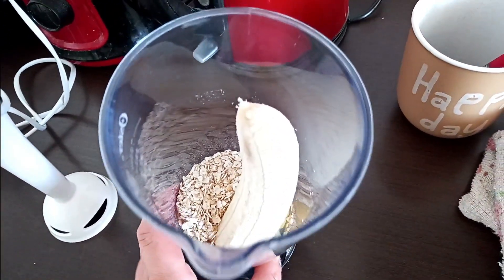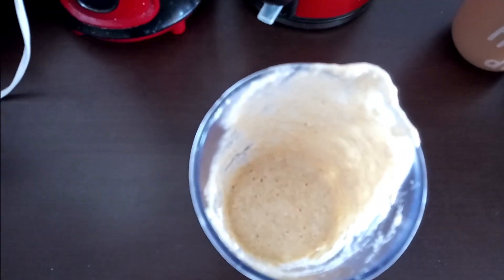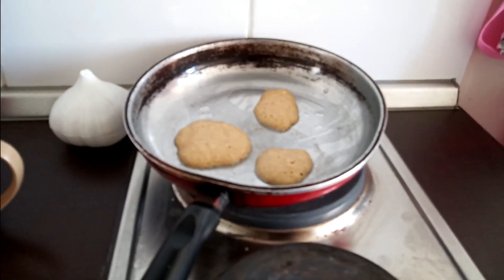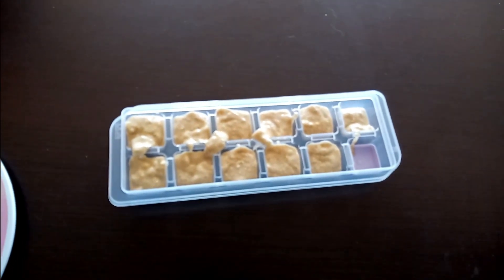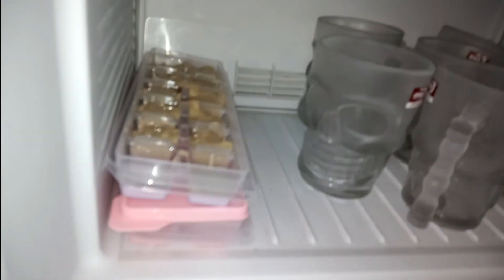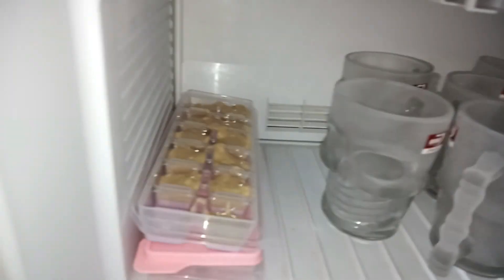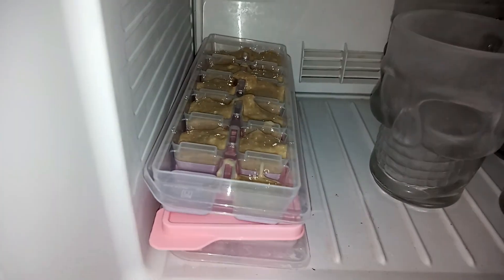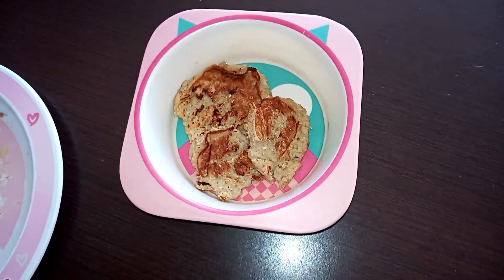Un día de trabajo 💼 V L O G Madre e hija 🎥 Fernanda Huerta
Bienvenidxs a un día de envíos, un día como mamá de mi baby y como dueña de casa. Generalmente los días de envíos son así, a diferencia que nunca tomo siestas xd pero ese día lo necesitaba jajaja espero que les haya gustado mucho...
Les mandamos un beso enorme...
Fer y Abby

instagram de mi tienda: ventitas_cute_